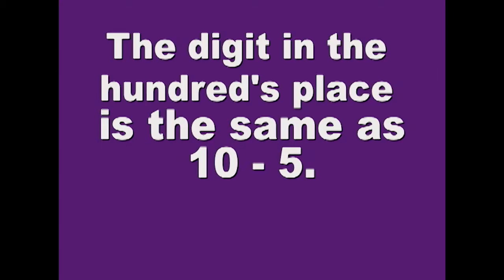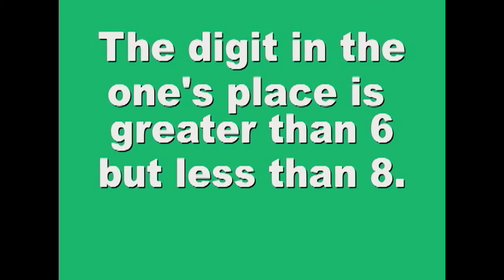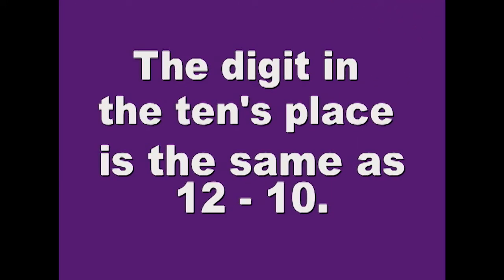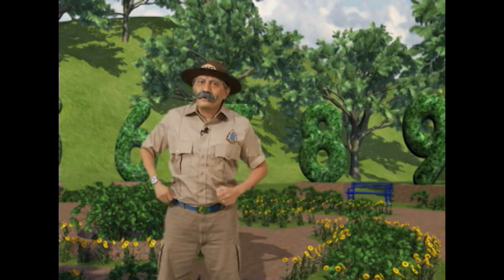Math Park - Using Place Value to Discover the Mystery Number #1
Math Park Ranger A. Rith Metic gives place value clues so kids can figure out today's Mystery Number.